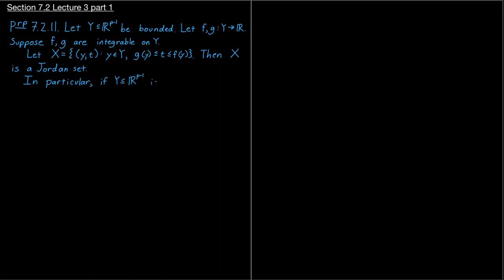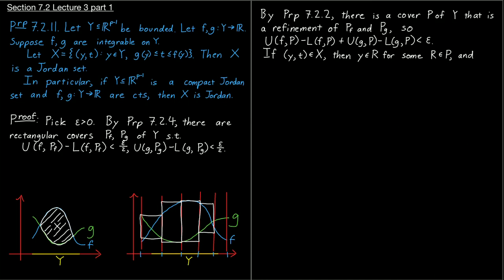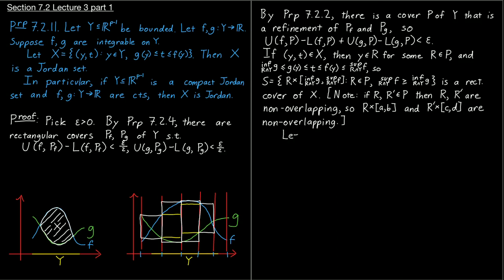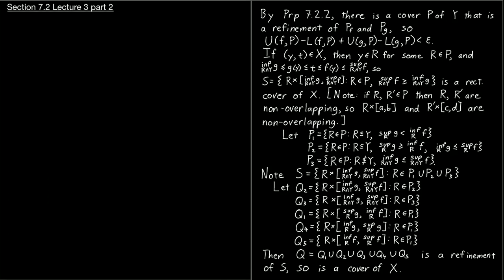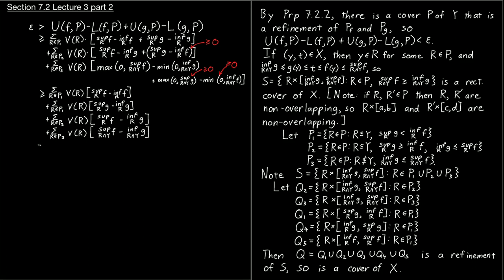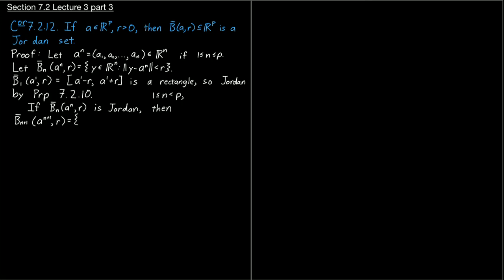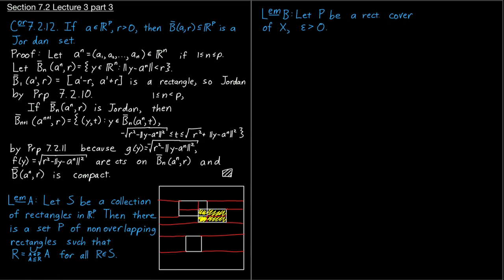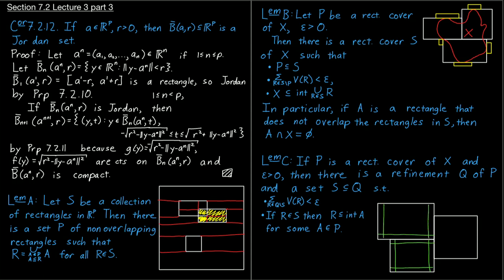Lecture 7.2.3 (Homework 32)